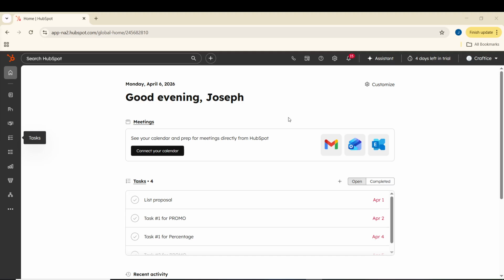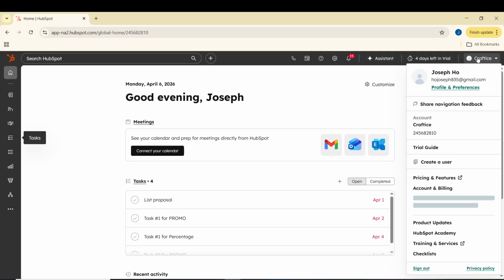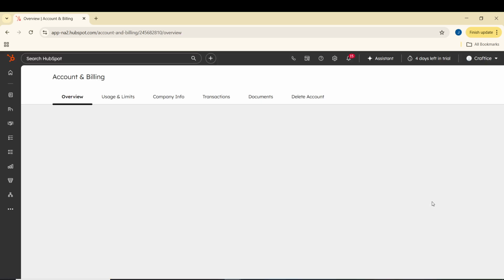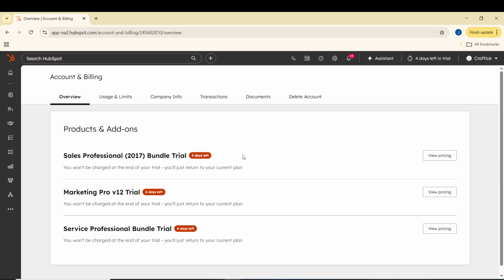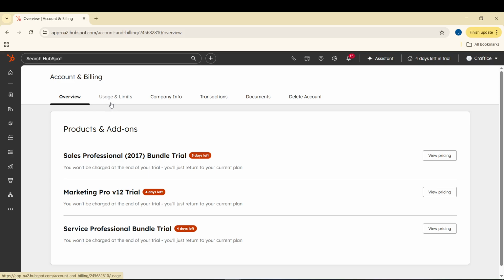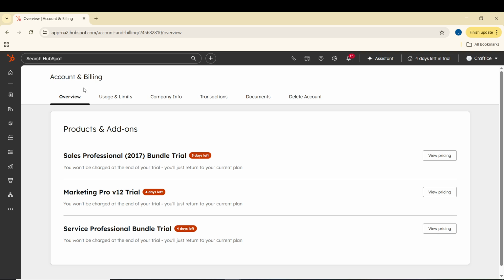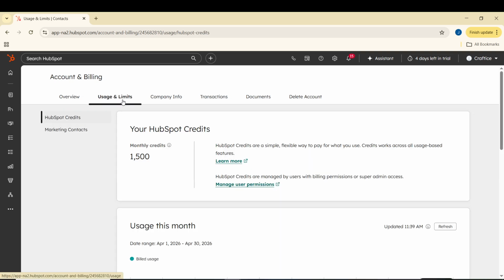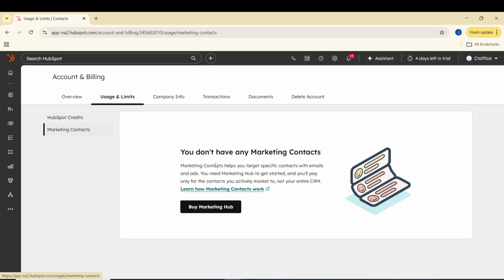How To View Your Contact Tier And Marketing Contact Count In Hubspot [2026 Guide]